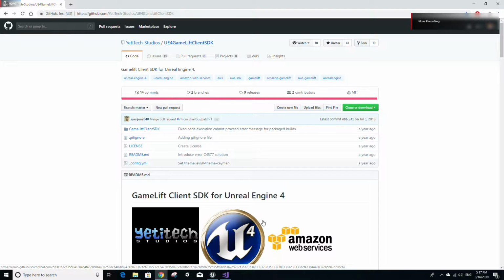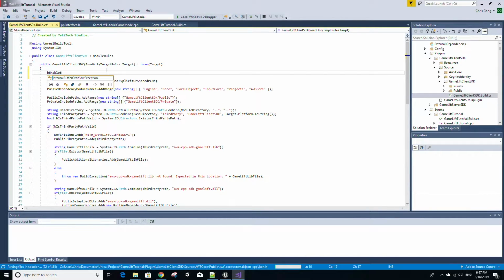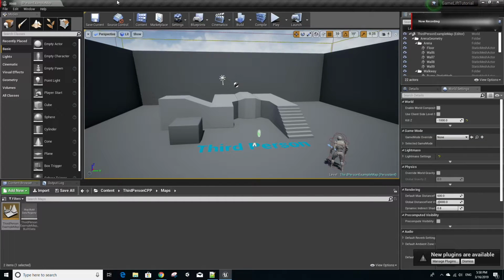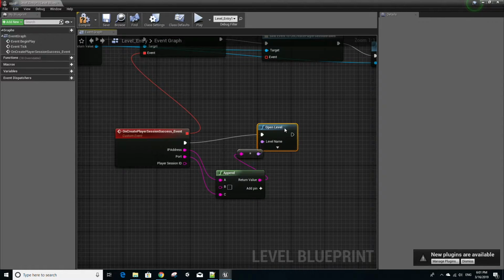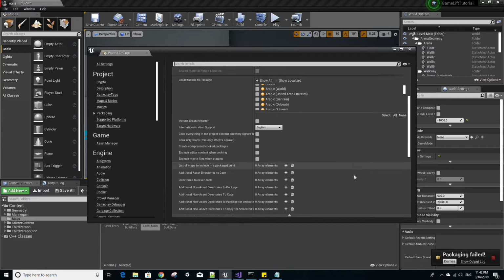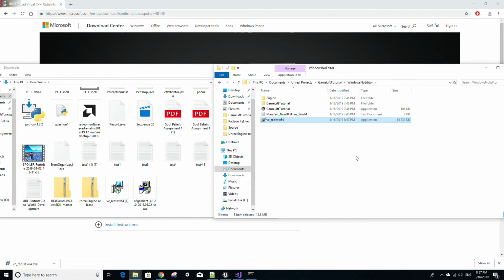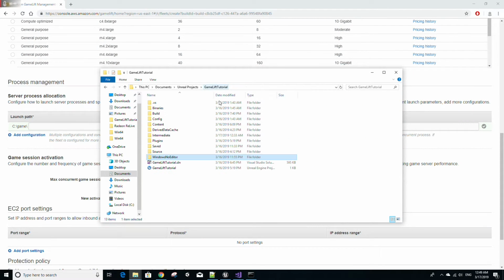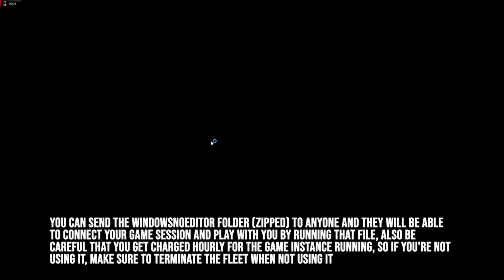How to host a Unreal Engine Dedicated Server on Amazon GameLift (Part 2/2)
READ BEFORE WATCHING THE VIDEO
We have recently updated our tutorials so please watch those instead for the recommended approach to integrate GameLift with Unreal Engine.

The GameLift Client SDK has recently updated. Therefore, make sure to use the specific link provided in this description, because that link is for the specific version of the SDK used in this video rather than the newest version.

In this tutorial, we're going to show you how to host a Unreal Engine dedicated server on Amazon Gamelift including all the steps from start to finish: building Unreal Engine source, making the GameLift Server SDK lib/dll files, adding the GameLift Server SDK and Client SDK plugins to your Unreal Engine project, packing the Unreal Engine project, creating a user and policy on AWS, uploading the server build to AWS, creating a fleet, and creating a game session.